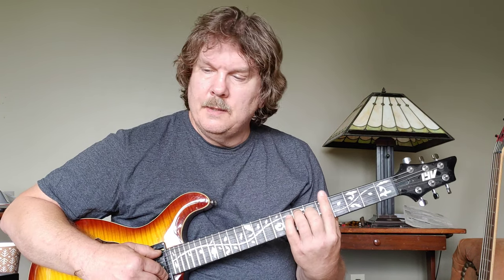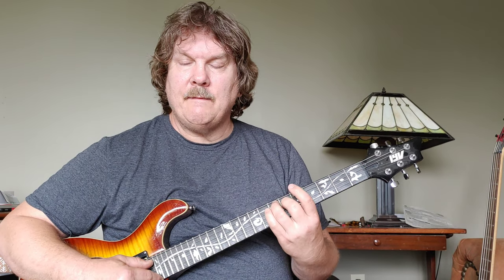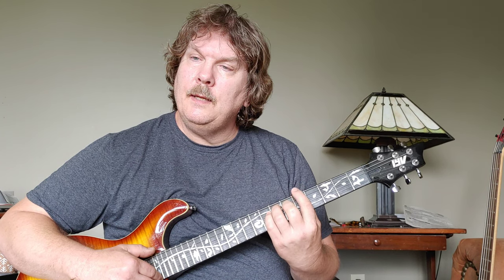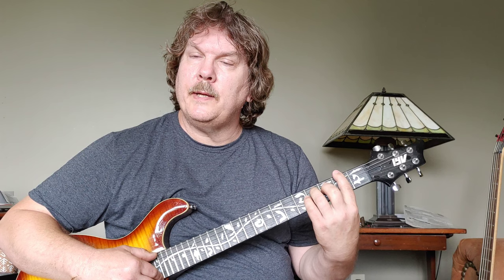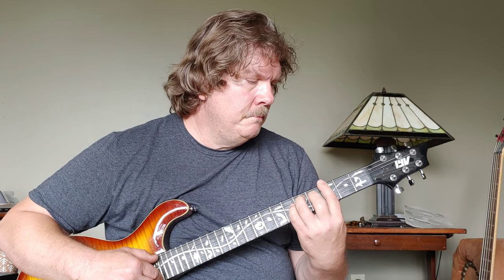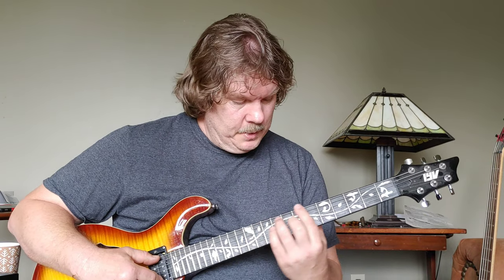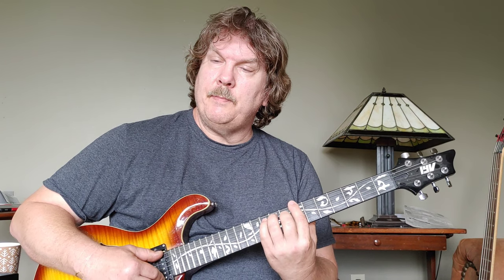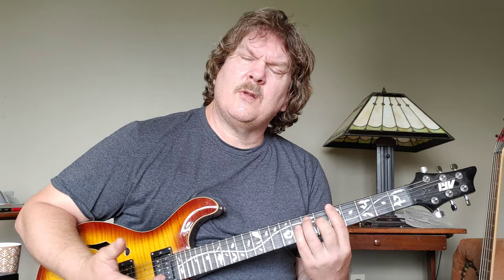Sink In by Hello Mary guitar Lesson Tutorial and How to play chords